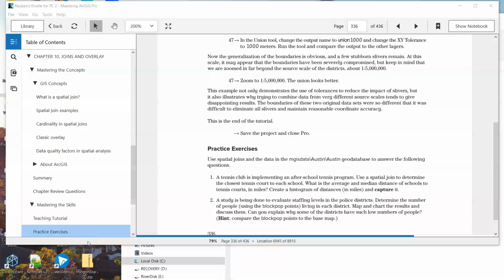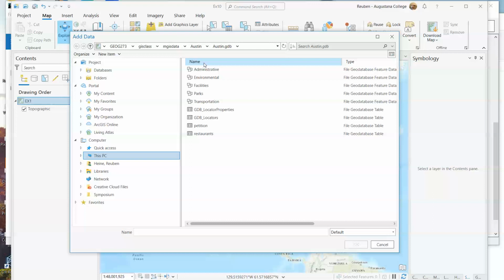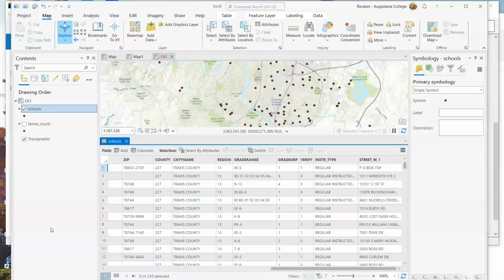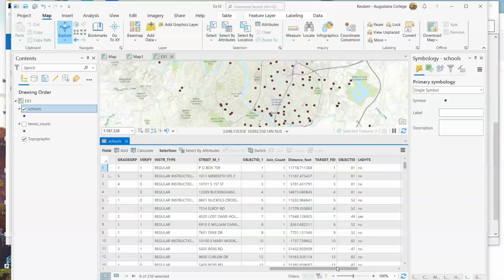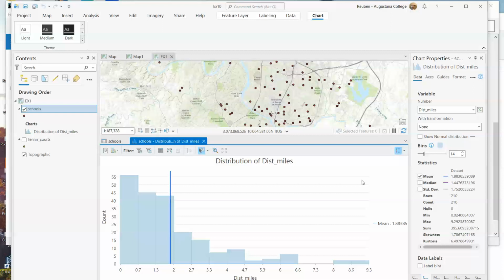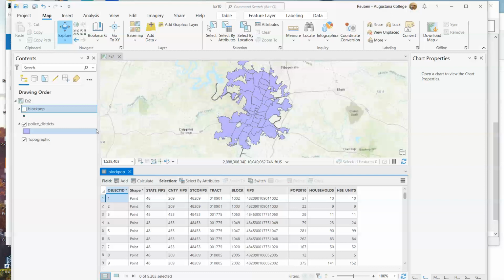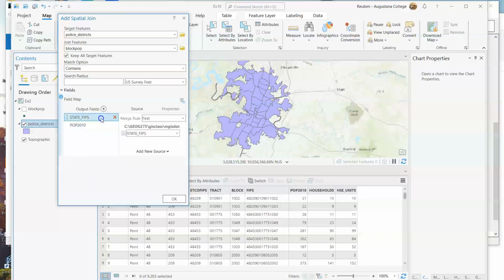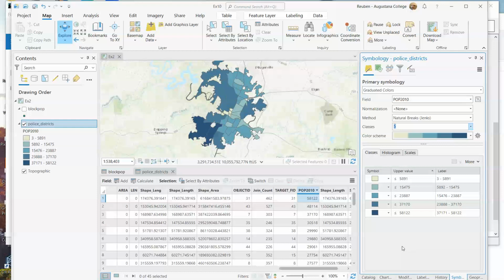Ex Ch 10 Q 1 and 2